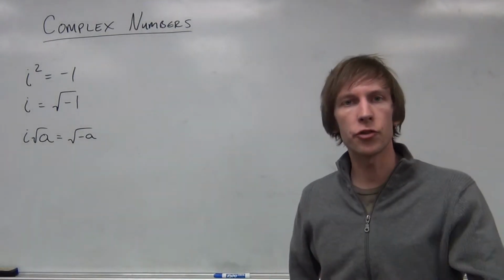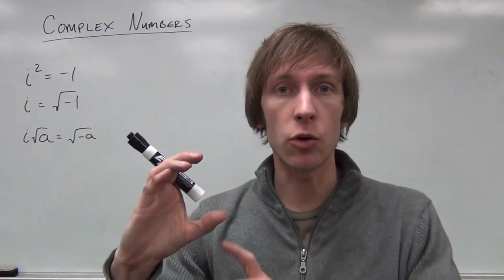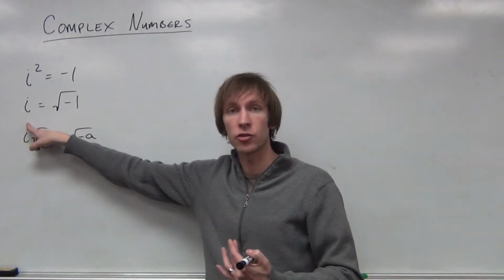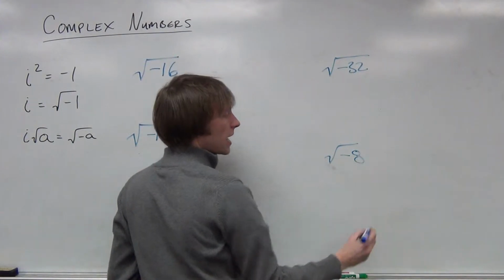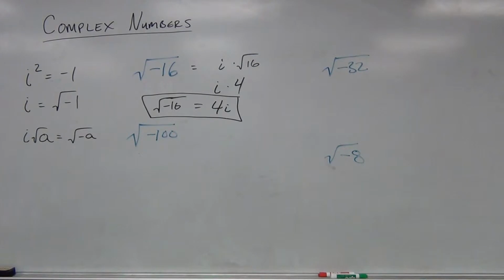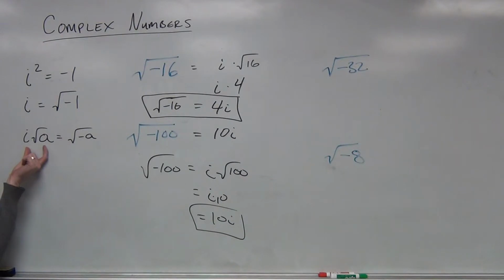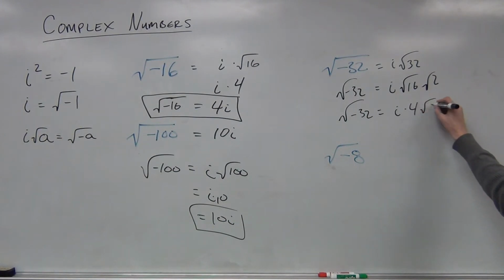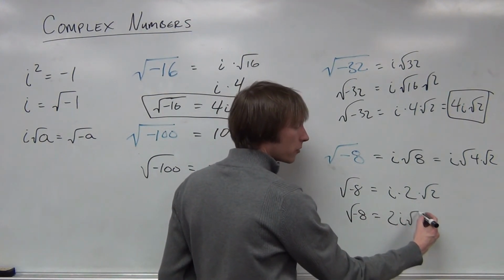Intro to Complex Numbers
A little introduction to Complex numbers. Simplifying complex radicals, too.